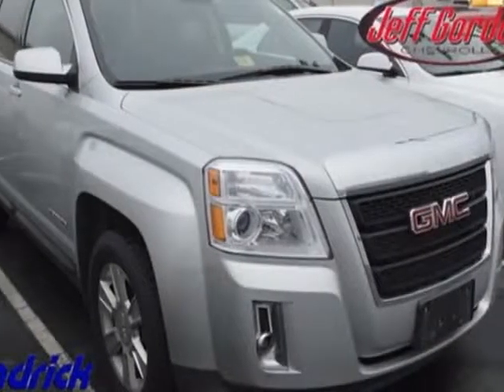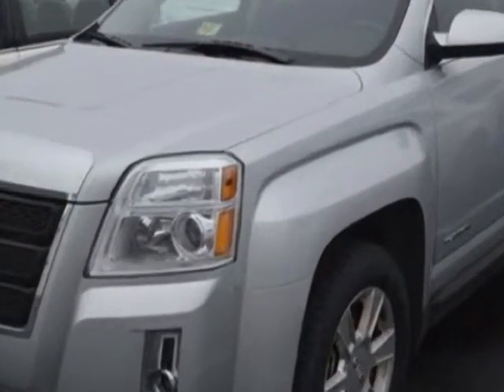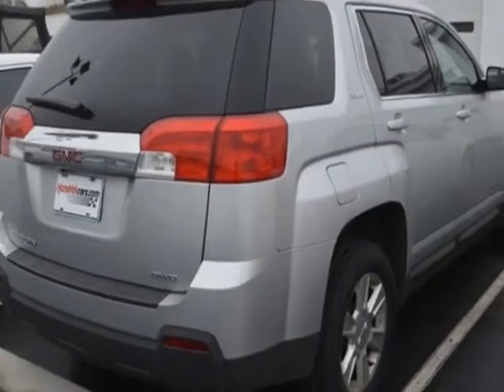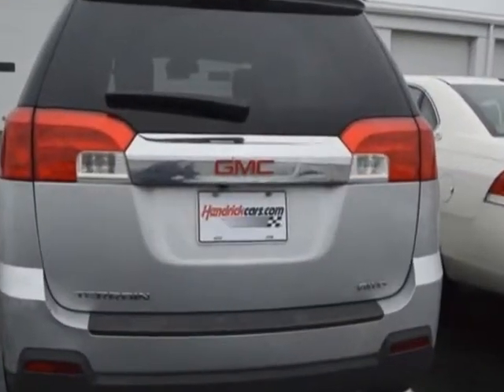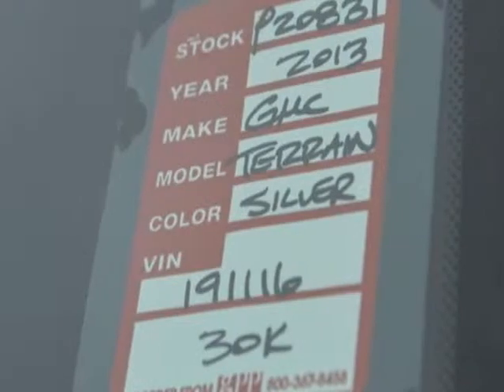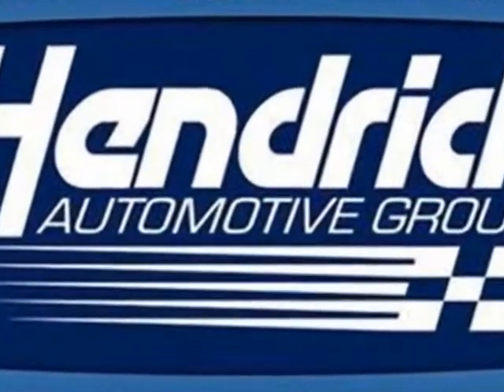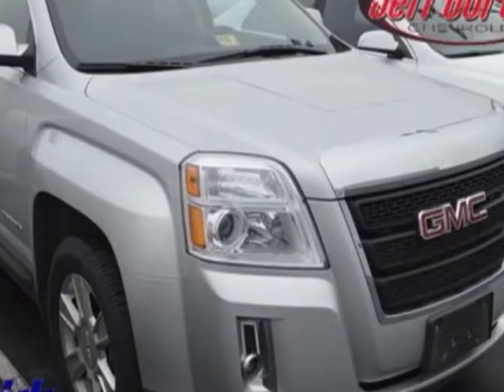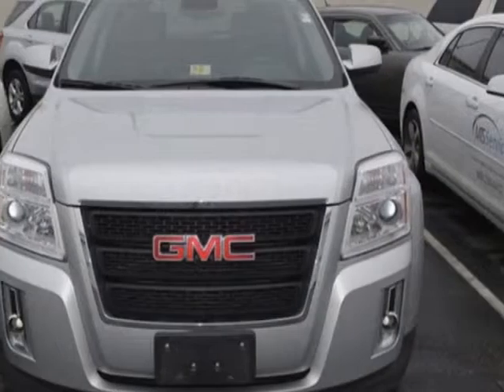2013 GMC Terrain AWD 4dr SLE w/SLE-2 SUV - Wilmington, NC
Jeff Gordon Chevrolet, Wilmington, NC - GMC Terrain AWD 4dr SLE w/SLE-2